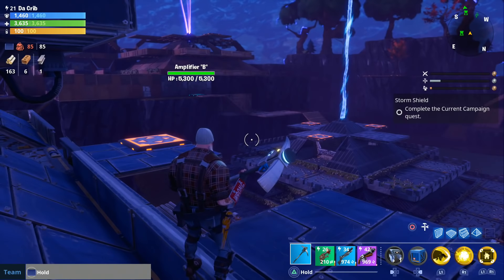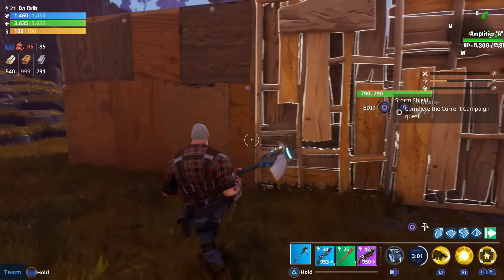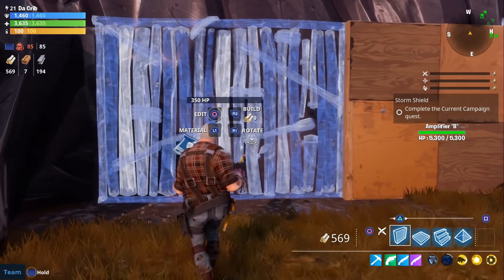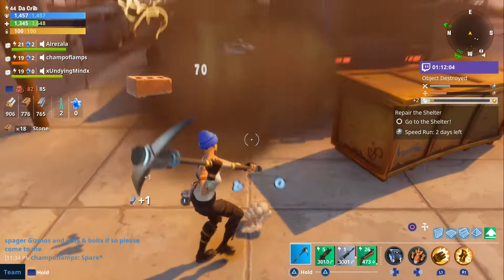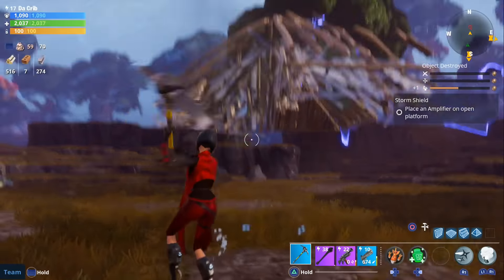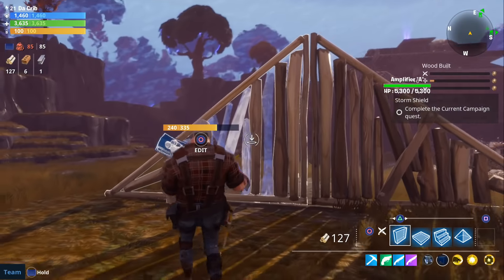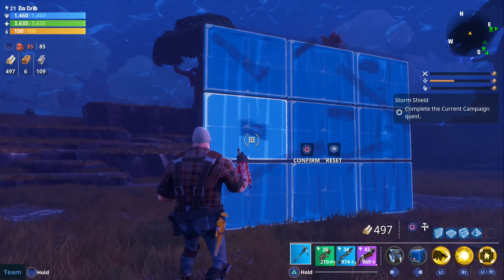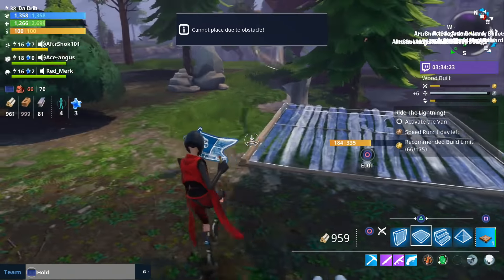FORTNITE - Top 10 Tips And Tricks For Becoming A Better Builder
Open Description For Time Stamps...

10.  Which building material is the strongest - 0:07
  9.  How strong is each wall upgrade - 0:49
  8.  Why you should build home base with constructor - 1:36
  7.  Fastest way to farm materials using pick axe - 2:34
  6.  Quick way to destroy buildings with multiple floors - 3:55
  5.  How to build walls, floors, stairs fast - 4:32
  4.  How to rotate walls, floors, and stairs - 5:15
  3.  Fast way to destroy upgraded walls - 5:56
  2.  Where you should build before starting missions - 6:36
  1.  How to let other people build in your storm shield home base - 7:27